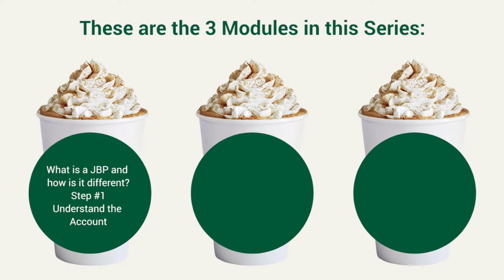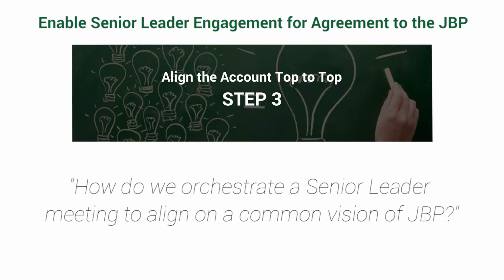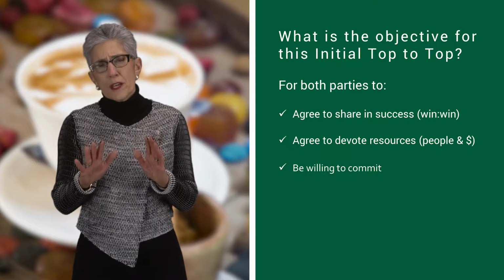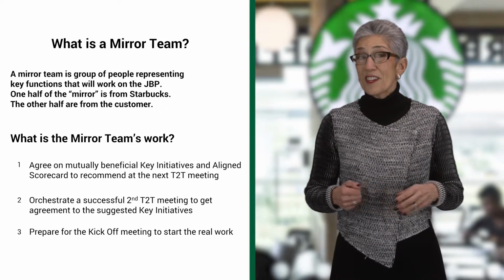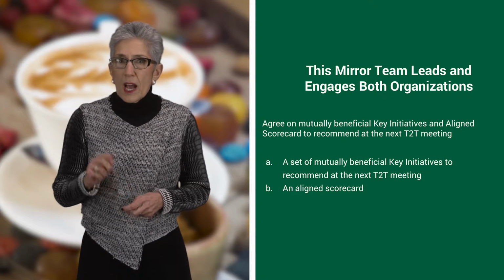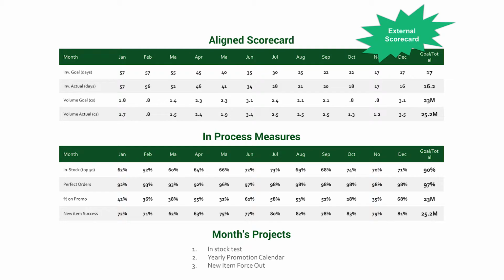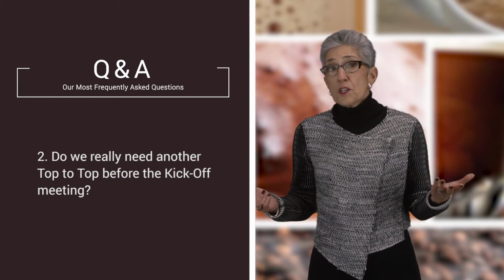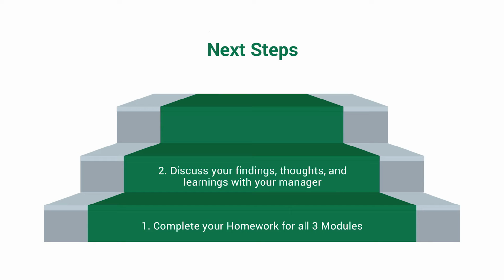Joint Business Planning Module 3